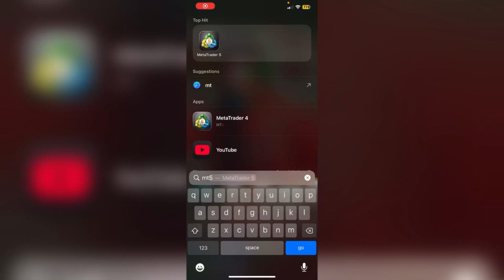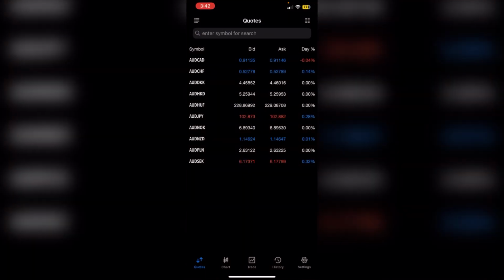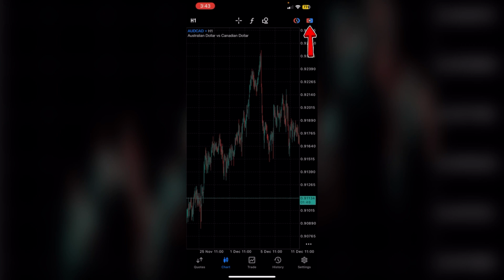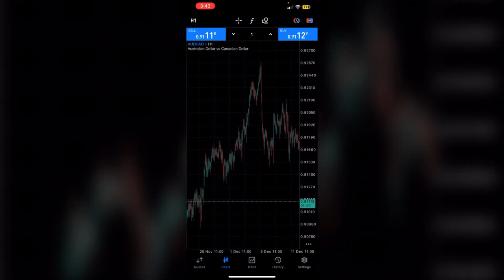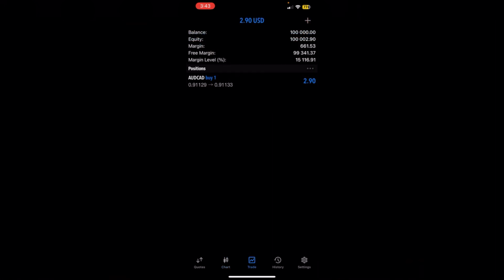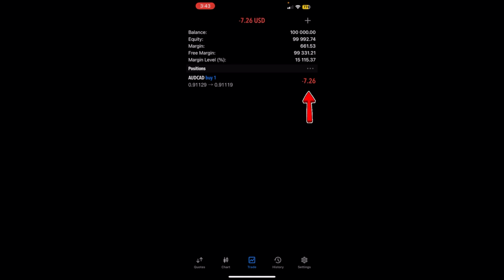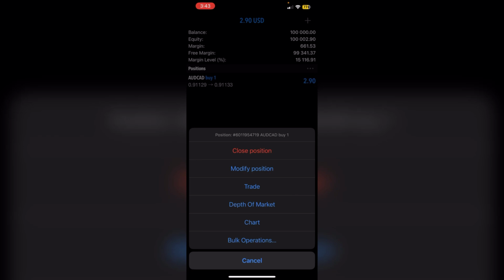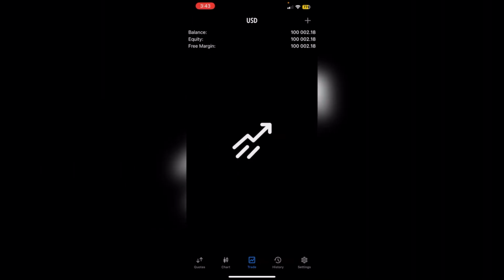How To Close Trade In MetaTrader 5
Learn the exact steps on how to close trade in MetaTrader 5. Make sure you watch the video till the end for better assistance.